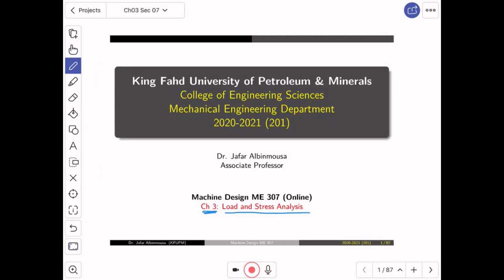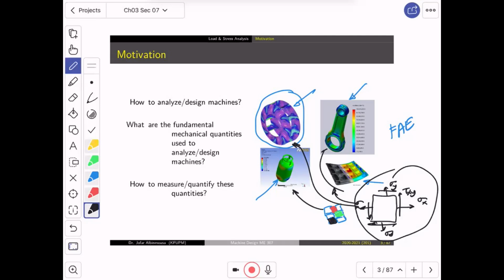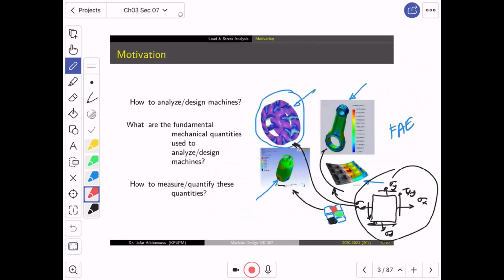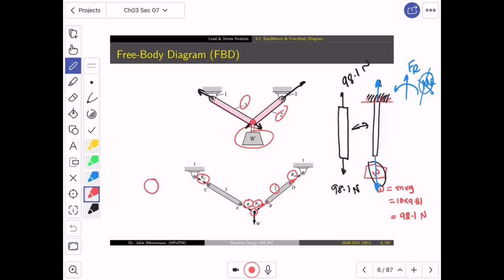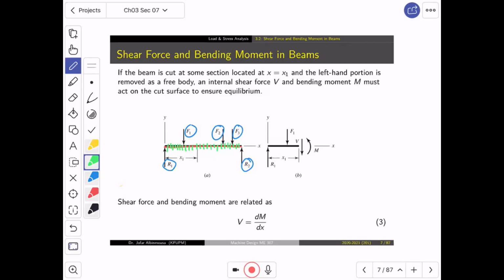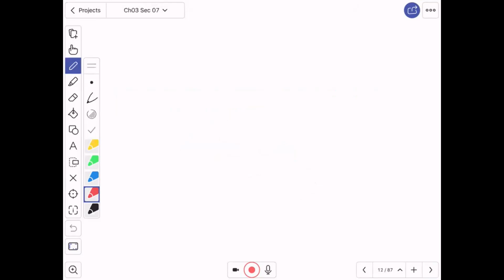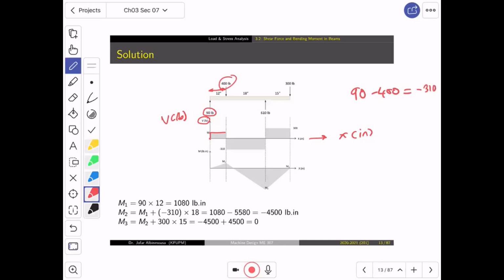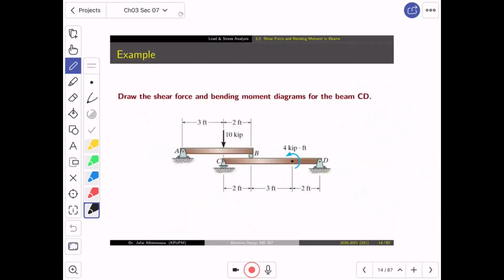ME 307-Sec 7-LEC 2